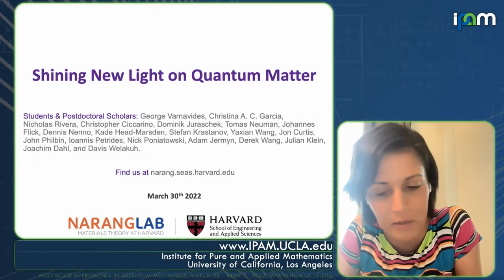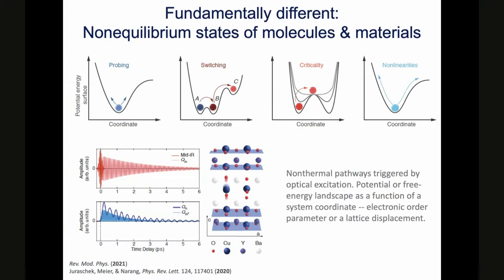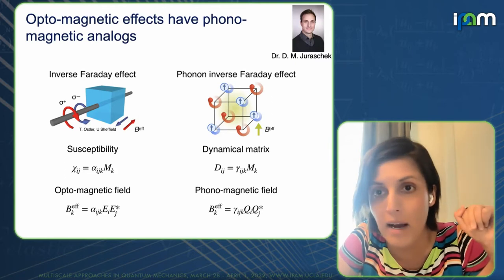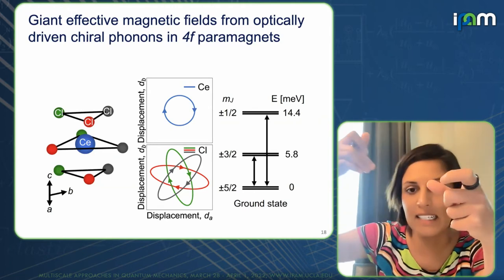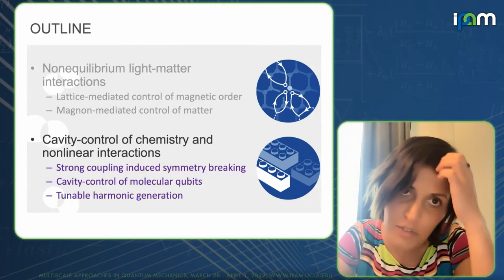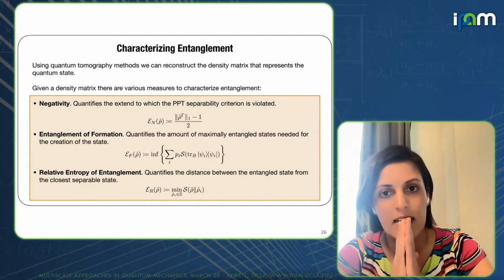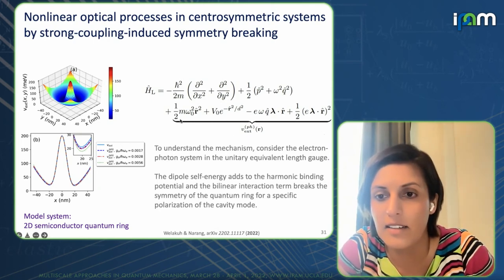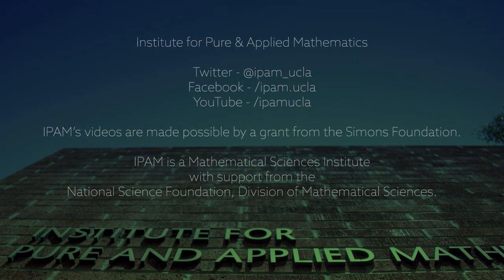Prineha Narang - Shining New Light on Quantum Matter - IPAM at UCLA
Recorded 30 March 2022. Prineha Narang of the Narang Lab presents "Shining New Light on Quantum Matter" at IPAM's Multiscale Approaches in Quantum Mechanics workshop.